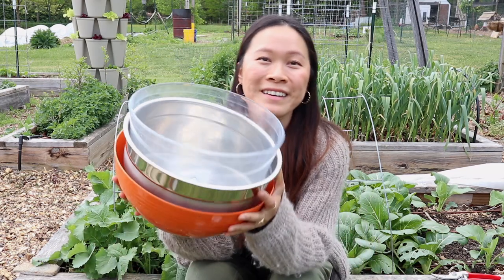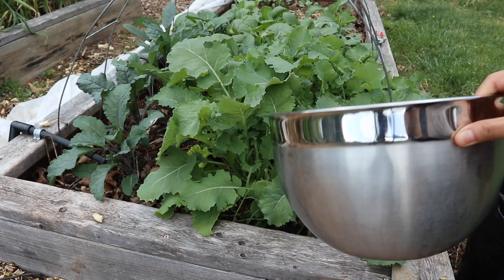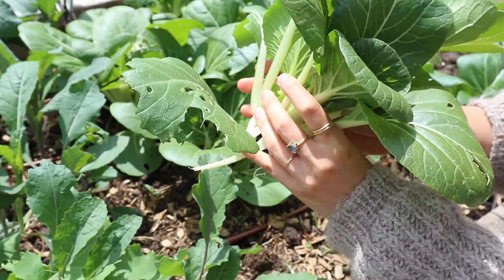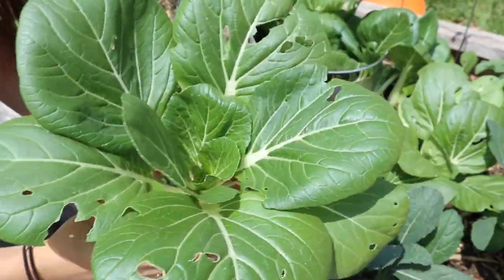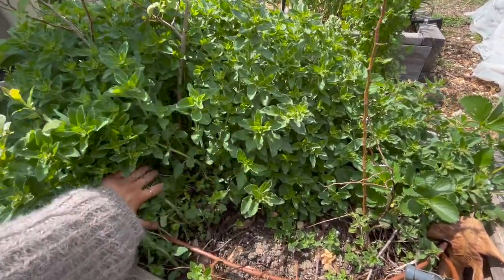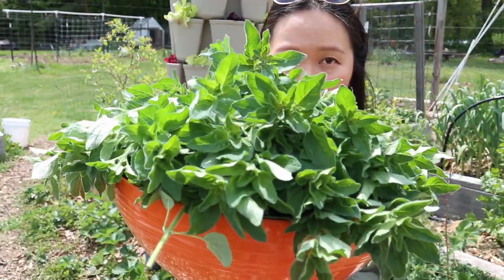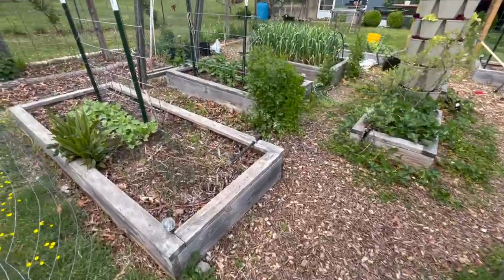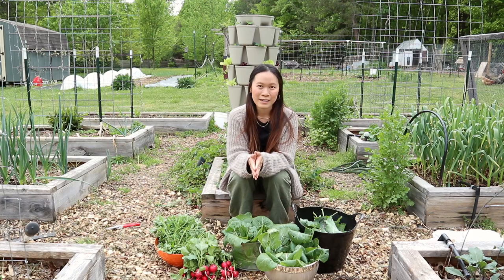First big garden harvest of the year! (kale, bok choy, oregano, radishes) // GroundedHavenHomestead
It's our first big garden harvest of the year! I'll be picking kale, bok choy, oregano, and radishes from the garden.

FAVORITE SEED STARTING SUPPLIES: *
- Garden Marker (lasts longer than Sharpie)
- Plant tags

oh, the joy. - 1am in nyc
oh, the joy. - 10am in tokyo
oh, the joy. - 12am in amsterdam

This video talks about: homesteading, gardening, vegetable garden, homestead vlog, organic, raised bed, chickens, permaculture, sustainability, self-sufficient, harvest, spring